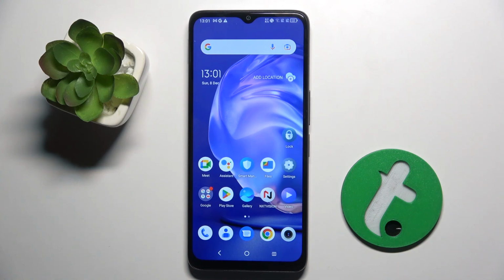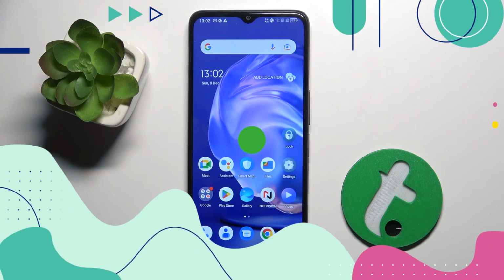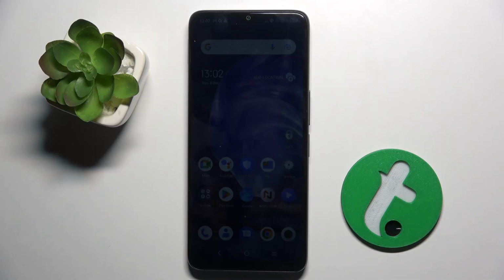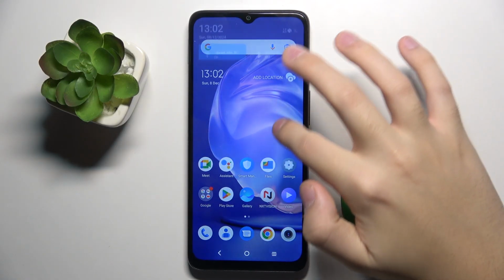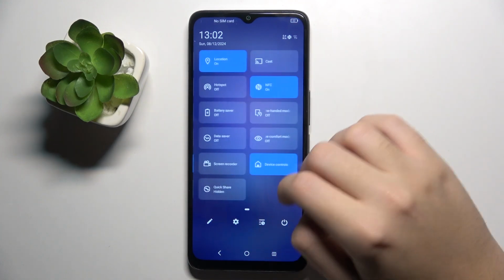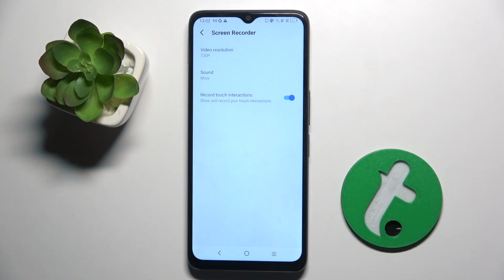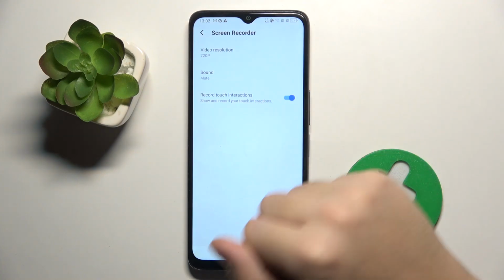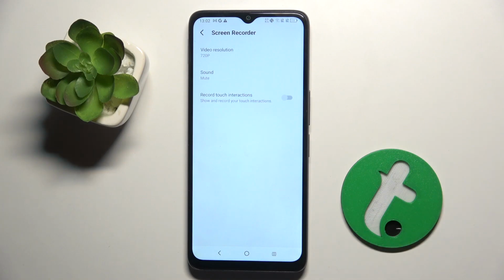TCL 40R - How to Show Touches in Screen Recording - Enhance Your Tutorials and Demos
In this tutorial, we’ll show you how to enable the "Show Touches" feature on your TCL 40R smartphone during screen recording. Highlighting touches can make your recordings more interactive and easier to follow, especially for tutorials and demonstrations. Follow our step-by-step guide to activate this feature and improve your screen recording experience.

How to enable "Show Touches" on the TCL 40R
Benefits of showing touch gestures in screen recordings
Step-by-step guide to enhance your recordings with visible touches
How to disable "Show Touches" when not needed
Troubleshooting touch display issues during recordings on the TCL 40R